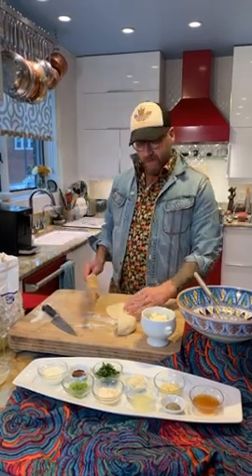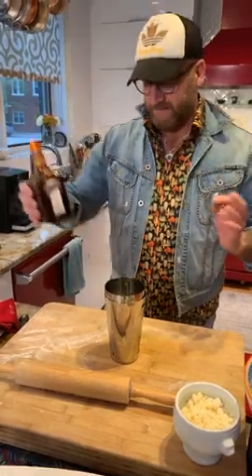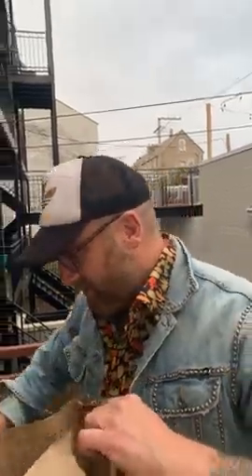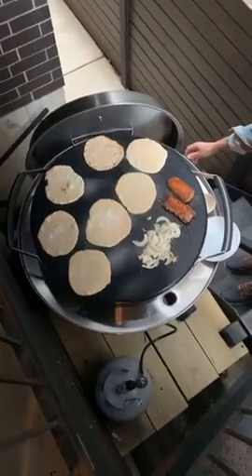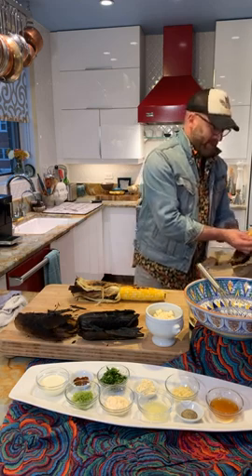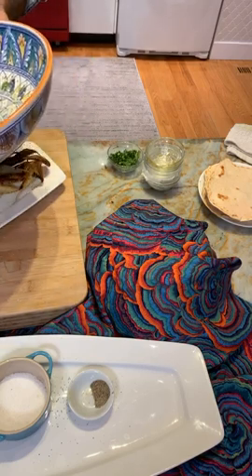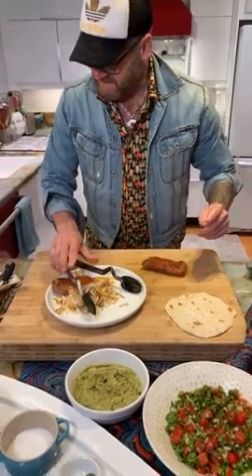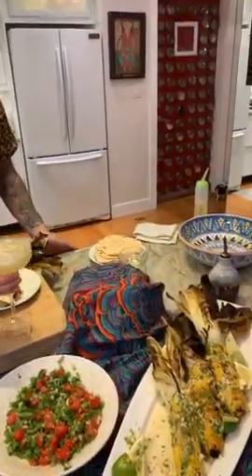Grilled Corn Elote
Jaime is having fun in his Chicago Kitchen on Cinco de Mayo.. things get a little Corny. 🌽🥑🕺🇲🇽💁‍♂️